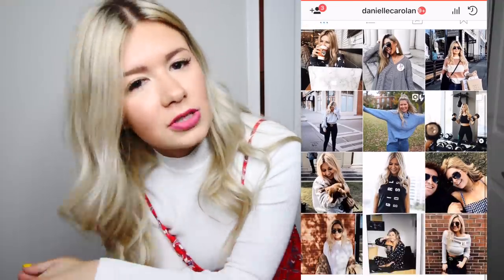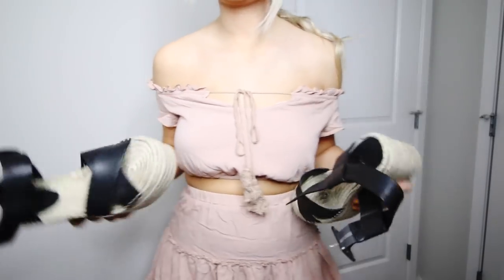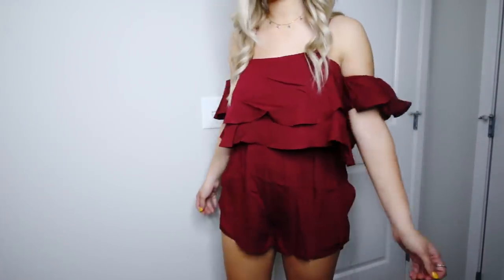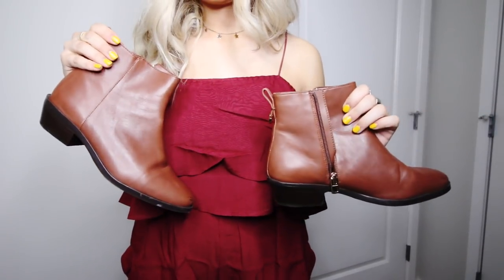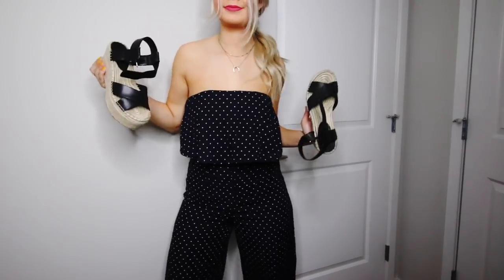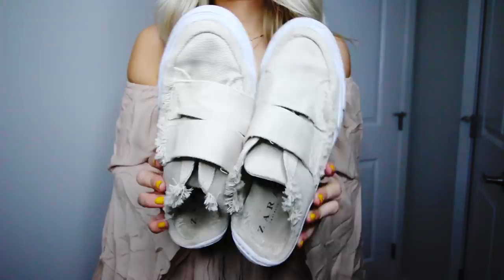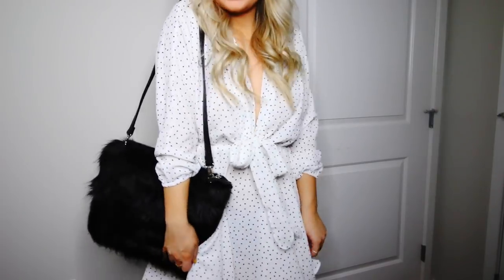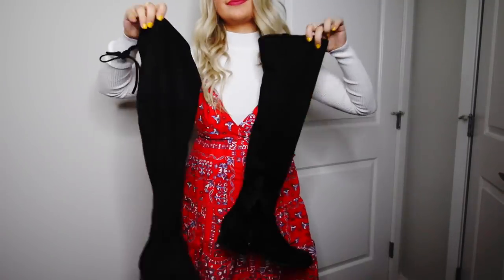outfits of the week: going out, brunch, shopping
as requested, here is another outfits of the week! enjoy :)
CLICK "more" for links of everything shown in the video.

OUTFIT #1:
Indiana 2 Piece Set

OUTFIT #2:
Sawyer Mini Dress

OUTFIT #3:
Rolling Oak Romper

OUTFIT #4:
Nights in Seattle Strapless Jumpsuit

Outfit #5:
Mistwood Off the Shoulder Romper

Outfit #6:
Queen Lullabye Plunge Dress

Outfit #7:
Majestic Wine Midi Dress

Name:
Shipping Address:
Order qty:

FTC: This video was not sponsored by Princess Polly, they did send me the clothing items I showed in the video, but that's because they know how much I LOVE their clothing!